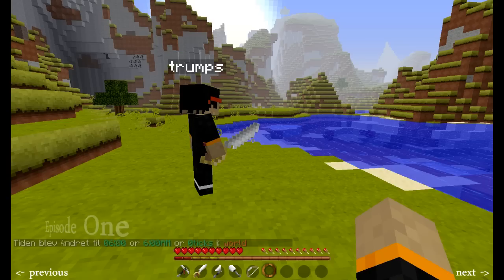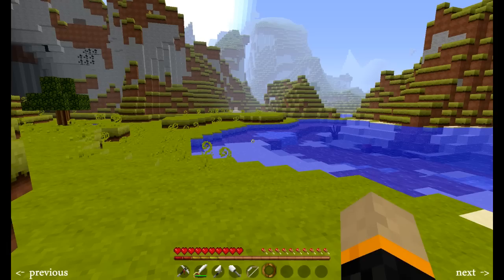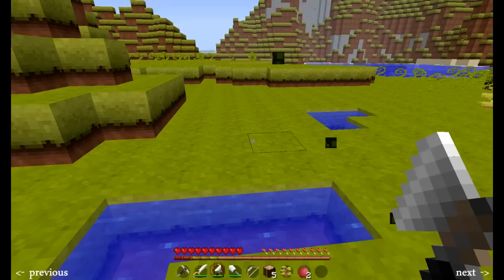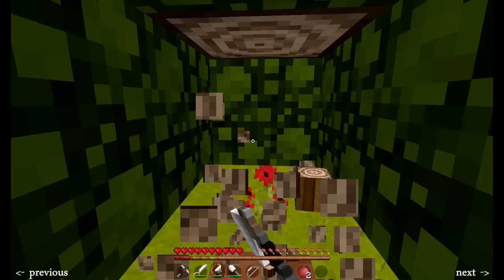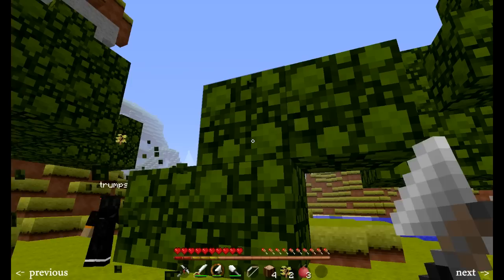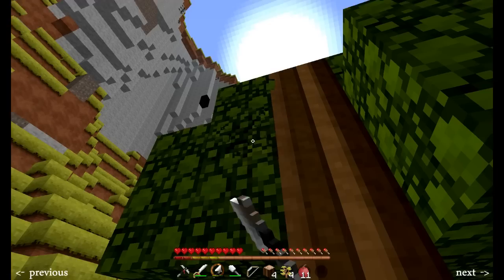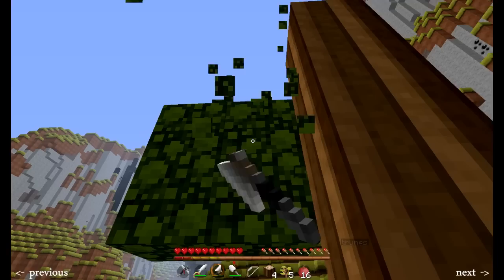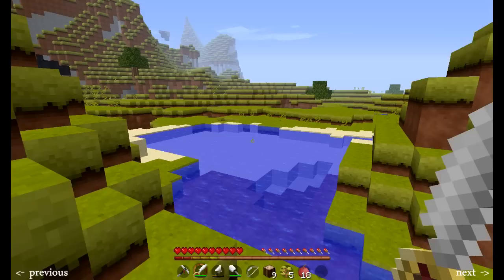[PART 1] Minecraft Let's Play w/Kasper, Eke, Mihkel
We started a new world on Eke's server, but thanks to my internet it didn't load for me, so the game was done on Kasper's. There will be at least 6 episodes uploaded, I promise :D

Ending music: Meg & Dia - Monster (DotEXE)